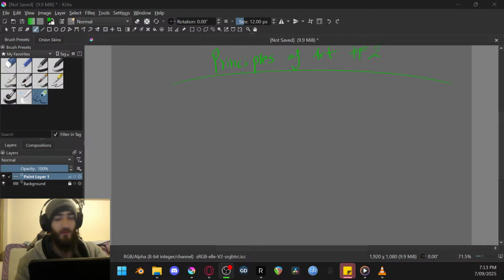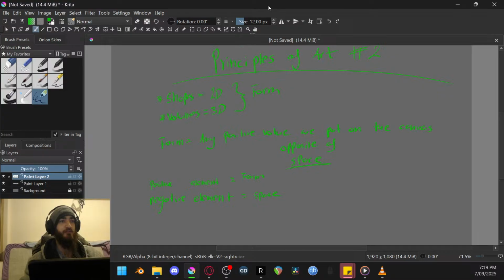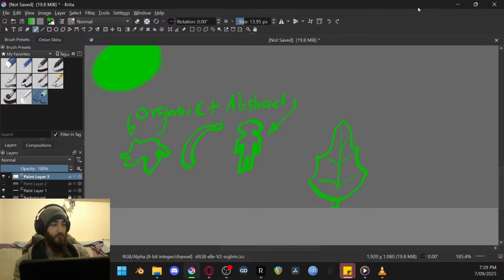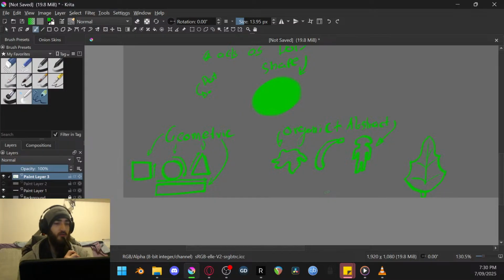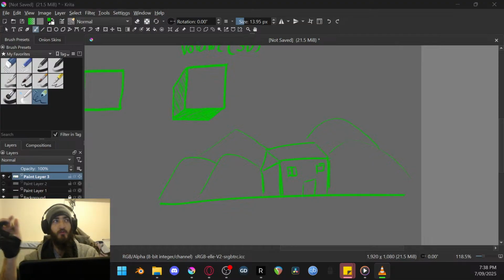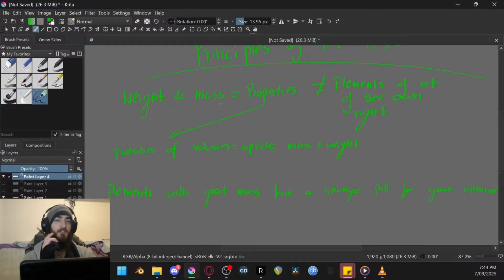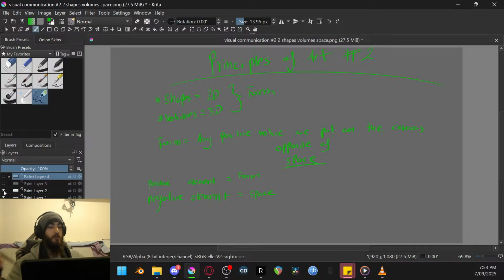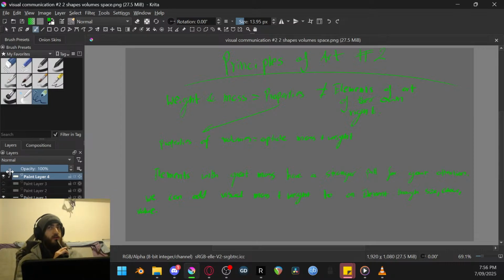SpaceAidz learns some principles of art.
This is also a documentation of my progress through my art journey in life.

If you drew and wanted to share you can post

Credit these music artists:

  -Seaside Haven Lofi, Pt. 2
Medieval Lofi:/Solas

                       -Travel the Seas for You (Original)
                       -Travel the Seas for You (Extended)
                       -Isle of Sanctum
                       -Mysterious Ocean
                       -Beyond the Fog
                       -214 - Seaside Haven, Pt. 2 - Colourful Horizons (Official)

  --Fantasy Music [No Copyright] | DMCA FREE

                       -- Rising Prophecy
                       -- Viking Rally
                       -- Rebellion
                       -- Kratos
                       -- Song Of The Free
                        --Set Sail For Land And Ale